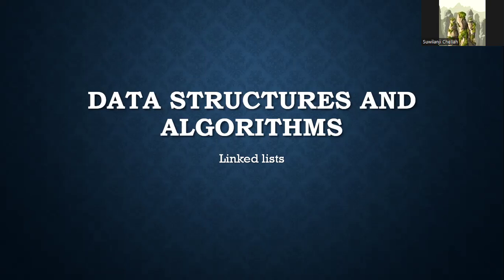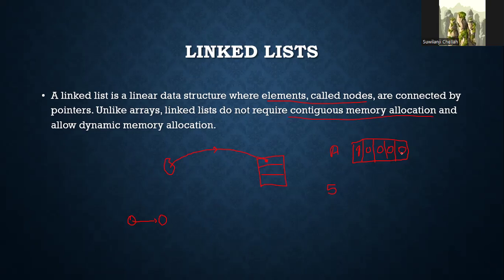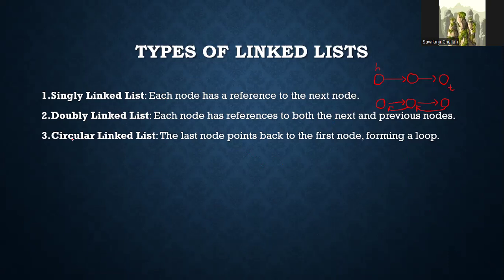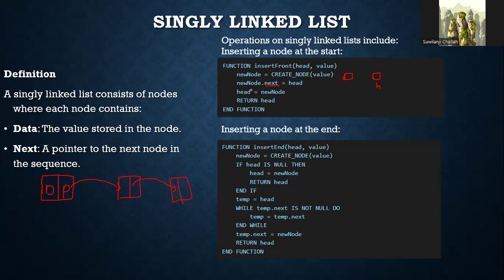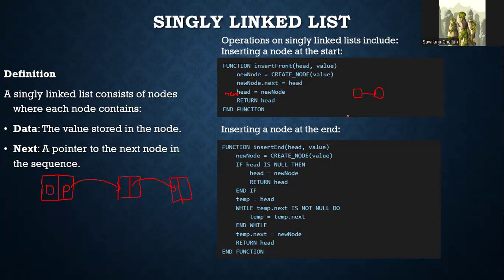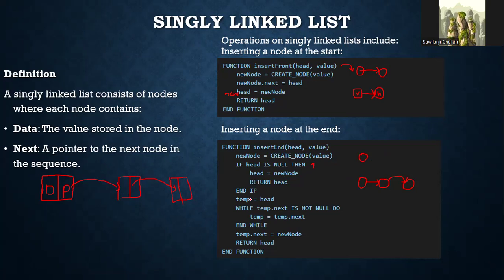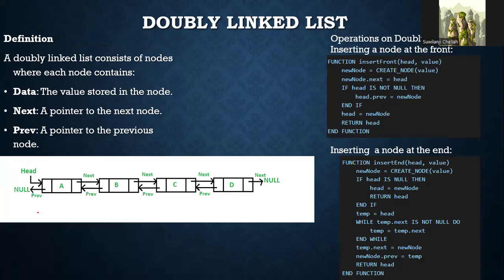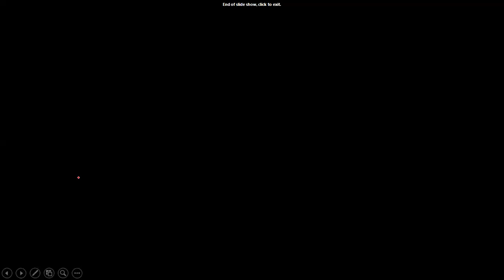Linked Lists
Linked lists in data structures and Algorithms